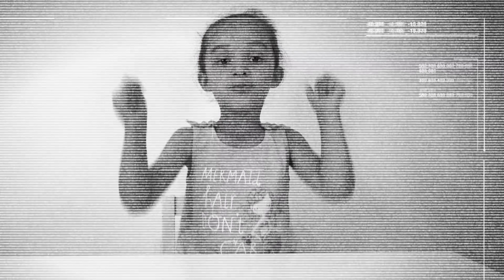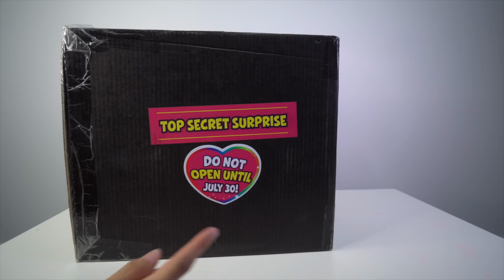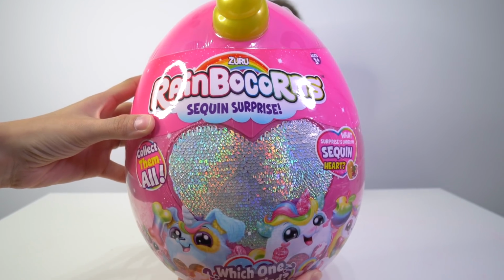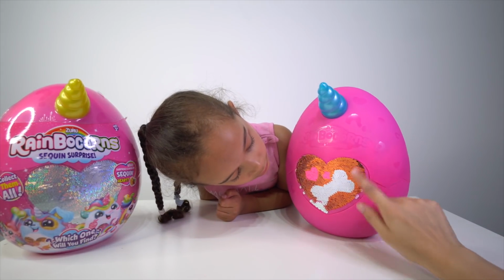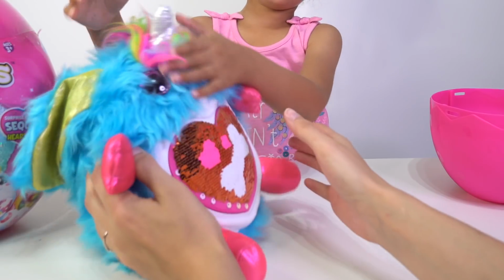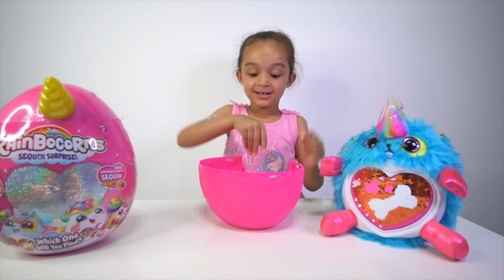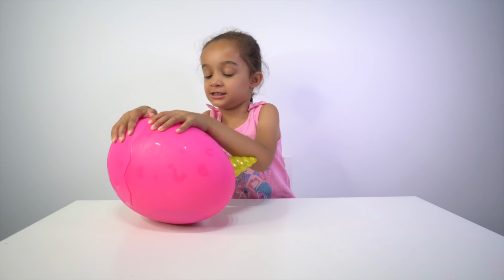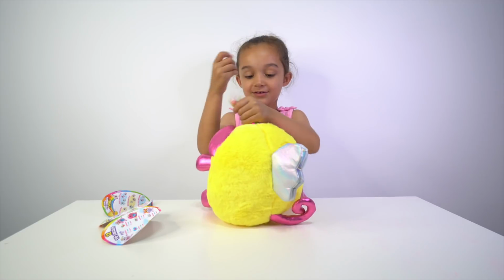ZURU TOYS RAINBOCORNS SEQUIN SURPRISE | BRAND NEW GIANT UNICORN SURPRISE EGG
GUYS THIS WEEK WE RECEIVE THE BRAND NEW RAINBOCORNS FROM ZURU TOYS IN A TOP SECRET PACKAGE AND EVA COULDN'T HAVE BEEN MORE EXCITED TO SEE WHAT WAS INSIDE

THERE ARE 12 RAINBOCORNS TO COLLECT AND THEY HAVE BRIGHT COLOURFUL FUR, SPARKLY EYES AND WINGS! THEY ALSO COME WITH A TINY SURPRISE INSIDE THE EGG, UNDERNEATH THE RAINBOCORN

YOU CAN STROKE THE HEART ON THE FRONT OF THE EGG TO REVEAL A CLUE AS TO WHO WILL BE INSIDE

THANK YOU ZURU TOYS FOR THIS AMAZING PARCEL!